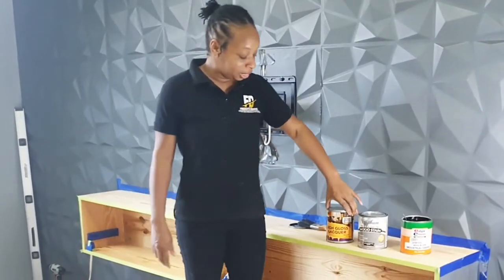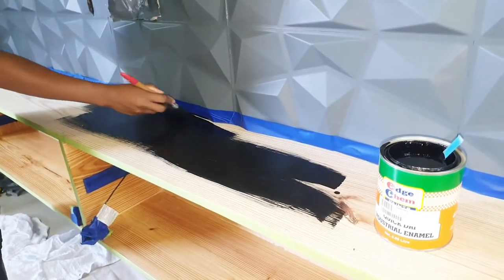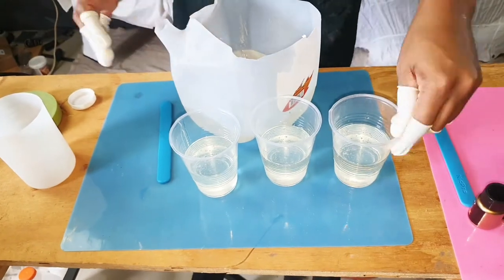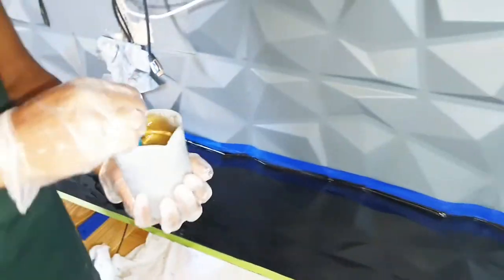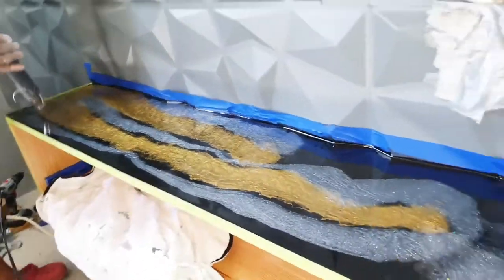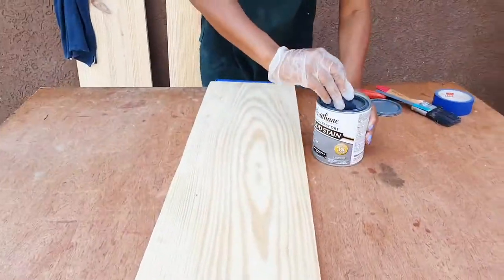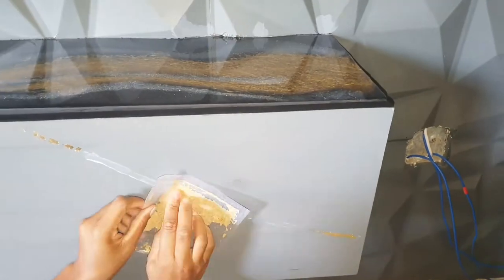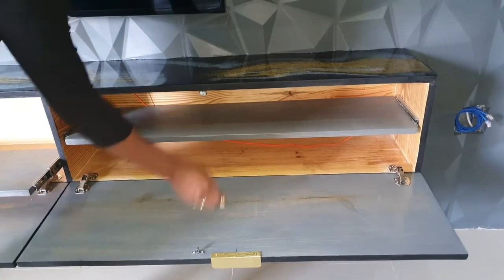DIY Entertainment shelf (part 2)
In this video I completed the construction of  an entertainment unit i started in part one video.

I added a beautiful resin finish to the top and applied gold leaf to the doors to create more character. To make it more interesting and user friendly I created a wireless charging station in the unit.

Material used
1x12 pine wood
Acrylic pine wood filler
Door Hinge
8in Drawer Slides
pull handles
Epoxy resin
pigment colours black, gold, pearl white
wood stain weathered grey
industrial enamel black paint
High gloss lacquer
modpodge
gold leaf

Music credits
musician LIQWYD